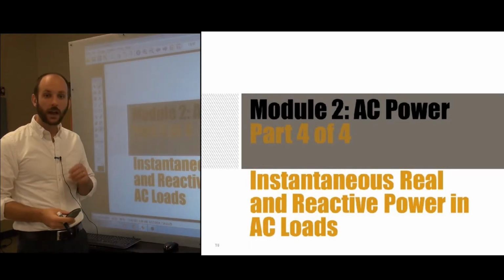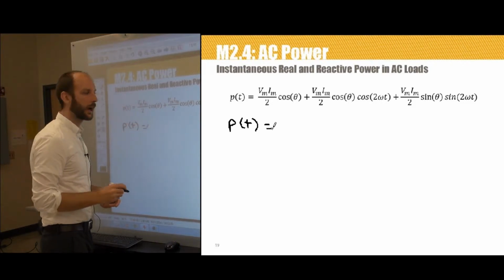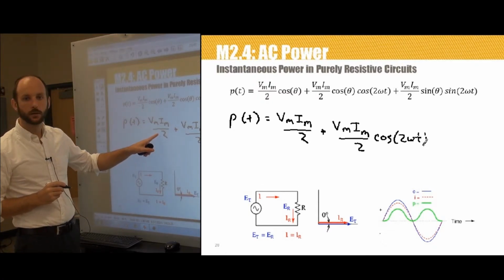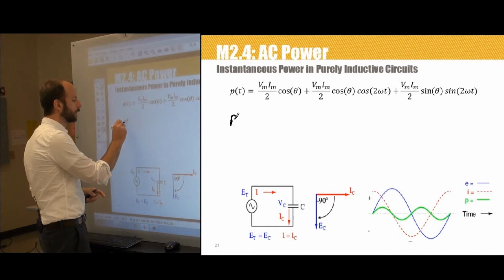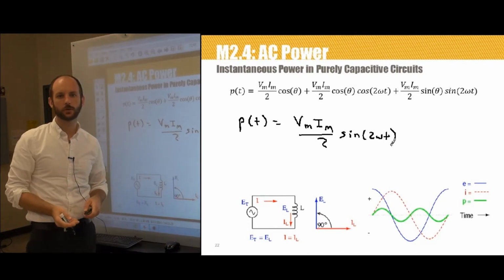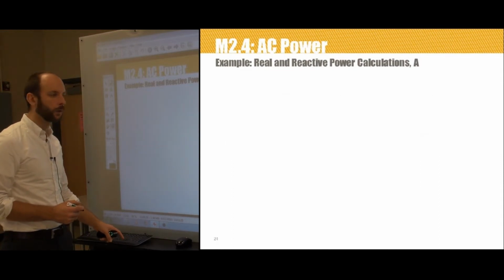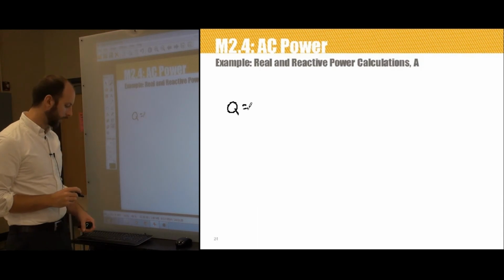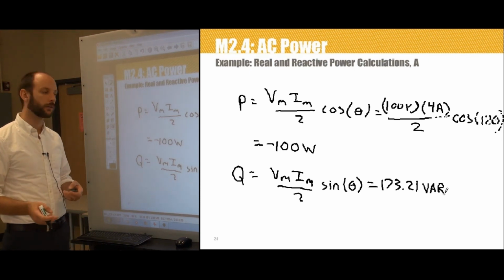M2 P4 5